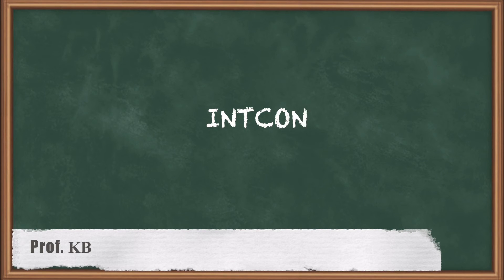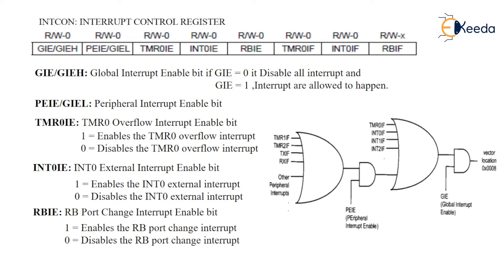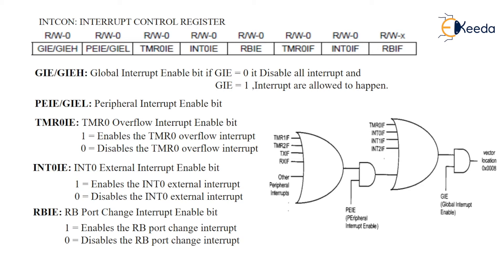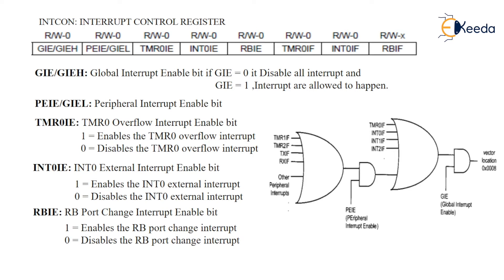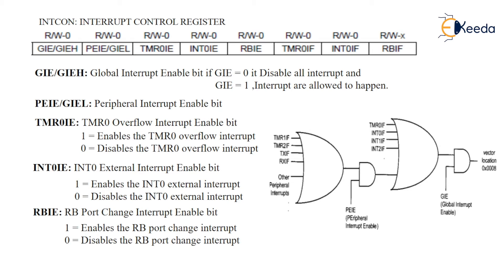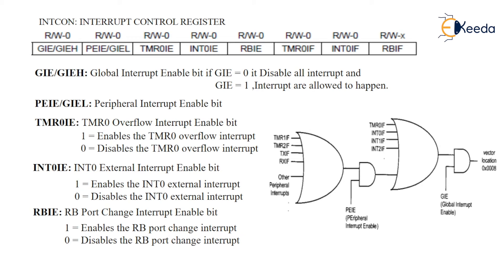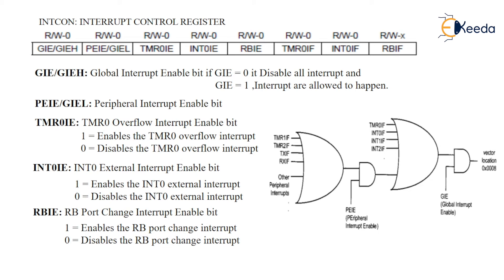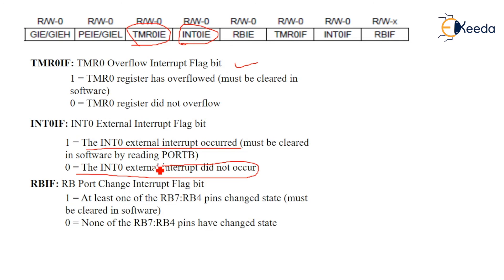INTCON - PIC 18 Support Devices - Microcontroller and Its Application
Video Name - INTCON

Chapter -  PIC 18 Support Devices

Happy Learning